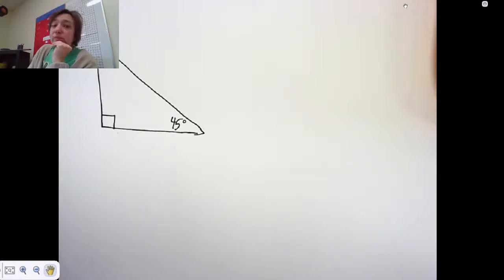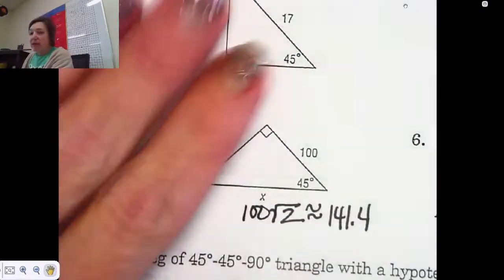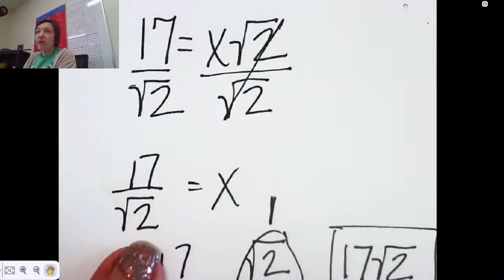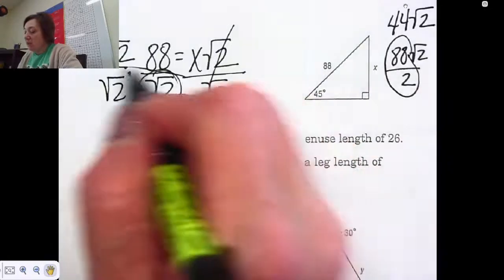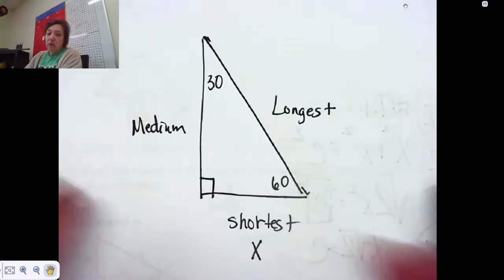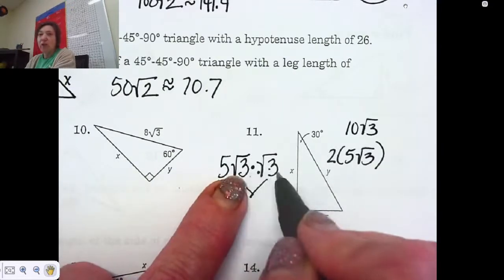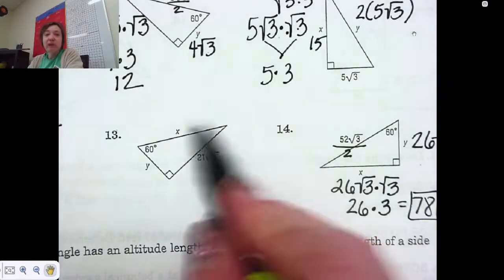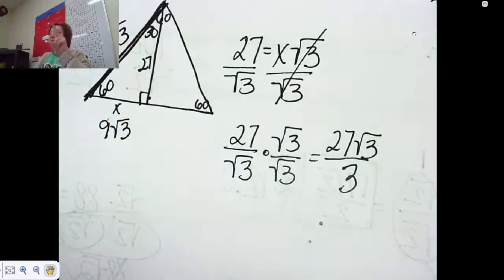2/22/2022 8.3 Lesson Video Special Right Triangle